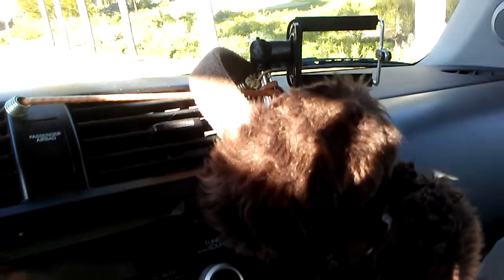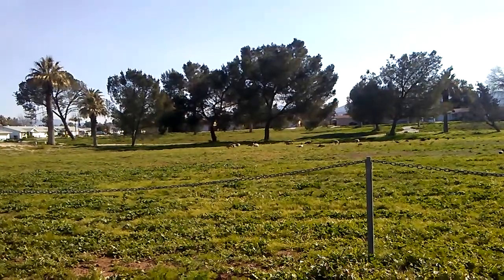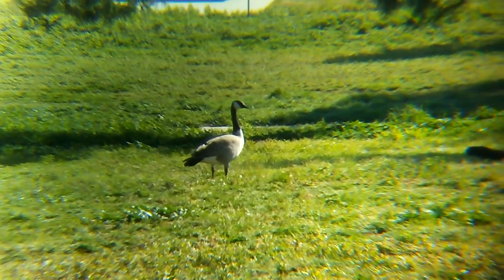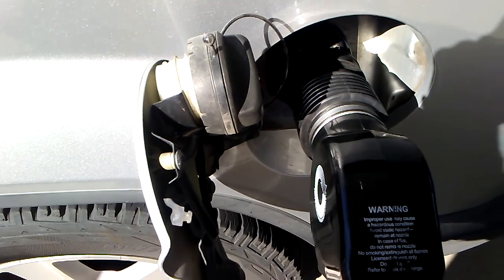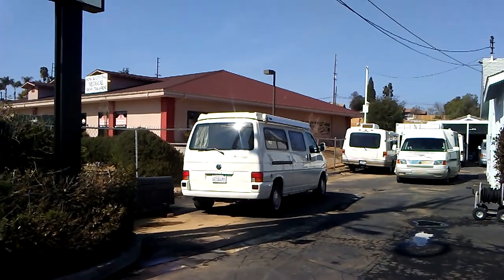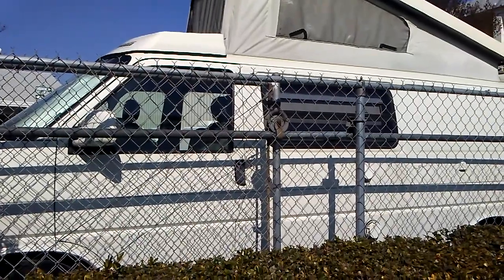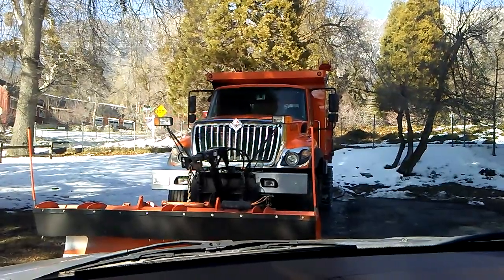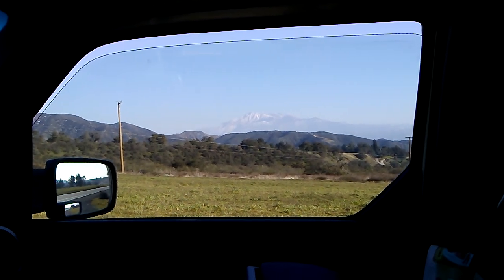Geese and Pop Top Heaven in Yucaipa - Feb 2019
We headed out to Yucaipa to look at Eurovan Campers and saw some Canadian Geese and some beautiful scenery.